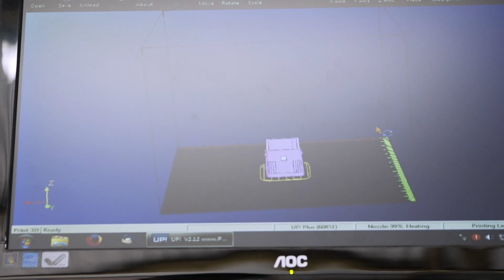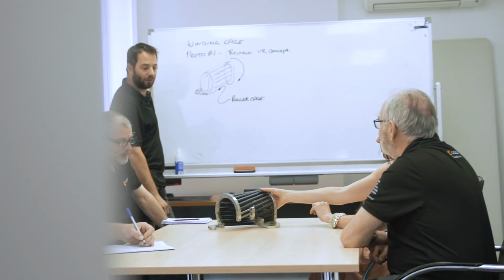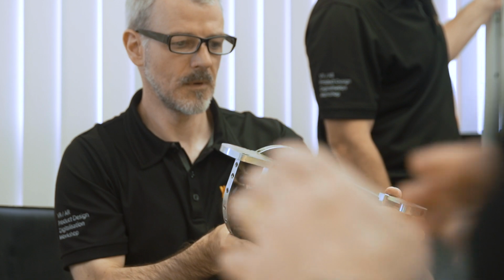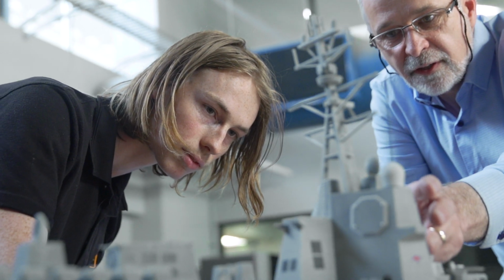Study Engineering (Technical) at TAFE SA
"Our students can expect to be working in a modern environment and will have lecturers with significant industry experience. All the projects will be endorsed by industry," says our lecturer Robert Bestecki.